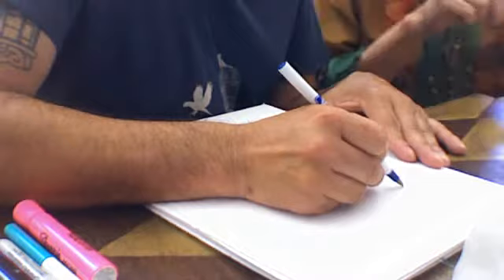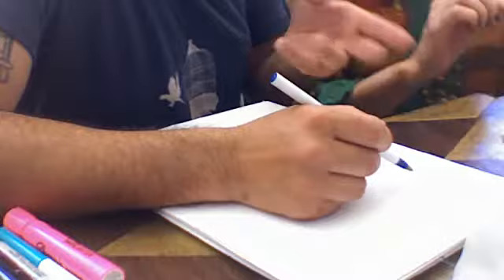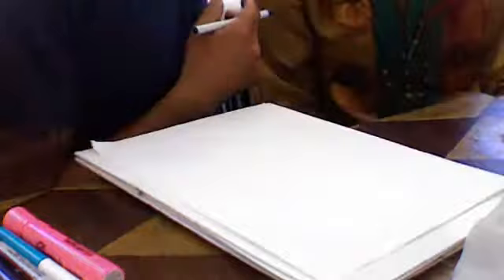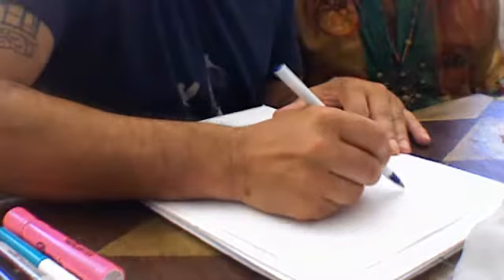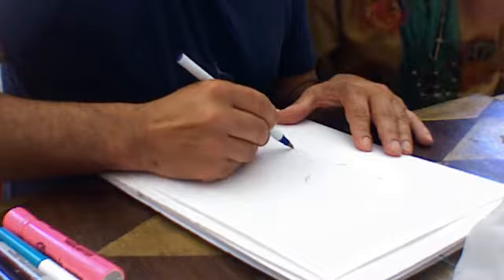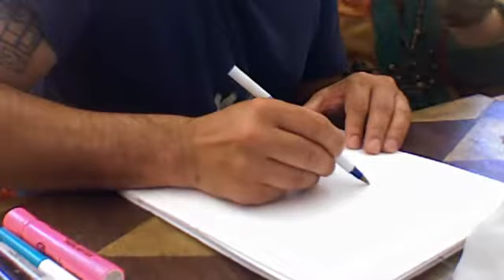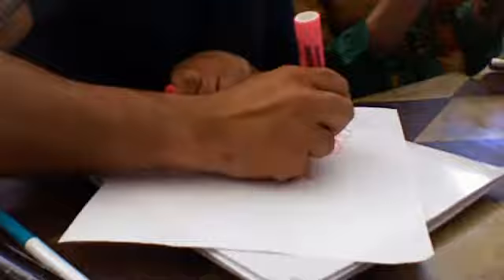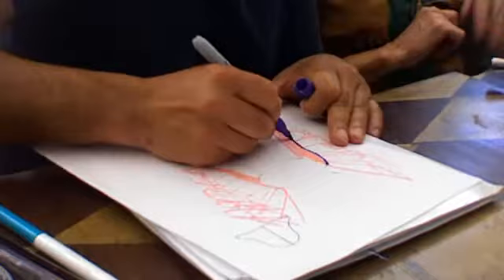IAN ASHLEY & MEDAVOG - SURREALISM - HOUSE OF THE FUTURE FASHION BLOG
Medavog's webcam video May  1, 2011 01:30 PM